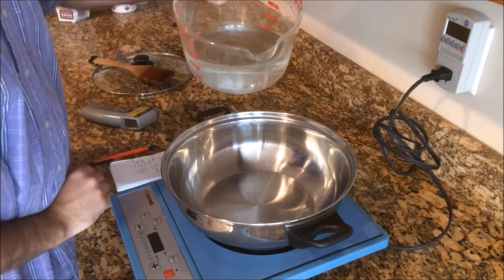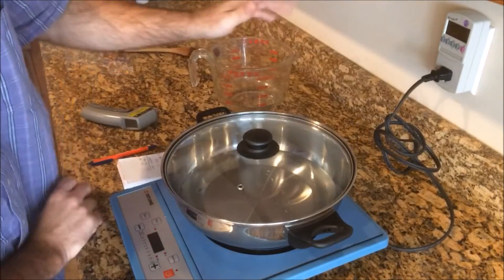How to Measure the Efficiency of an Induction Cook-Top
How to Measure Efficiency of an Induction Stove-Top